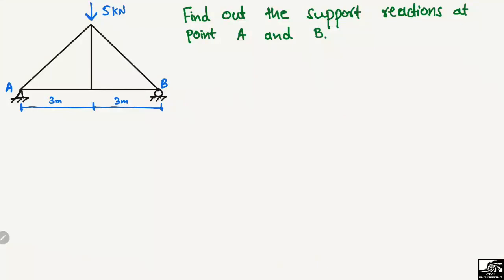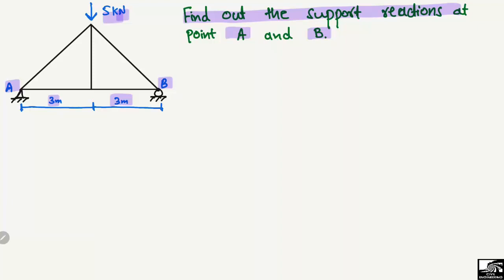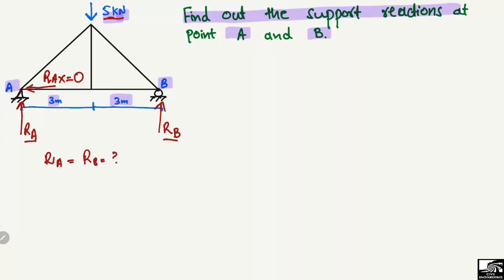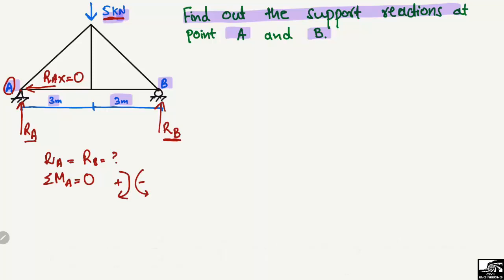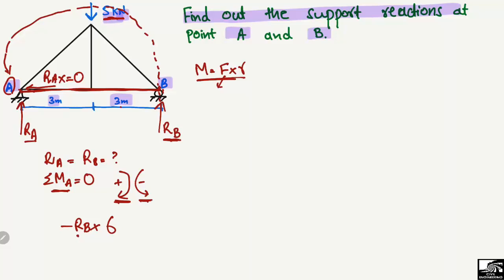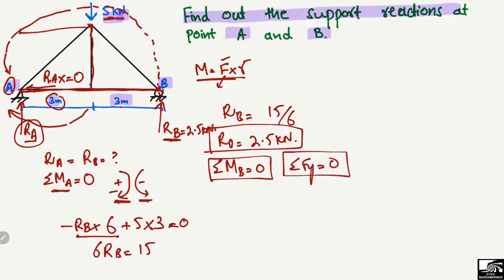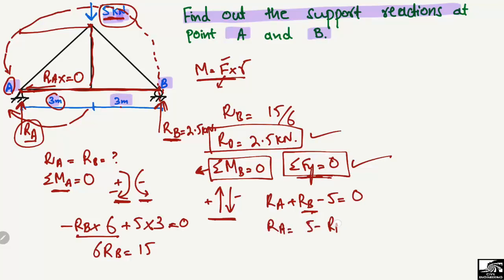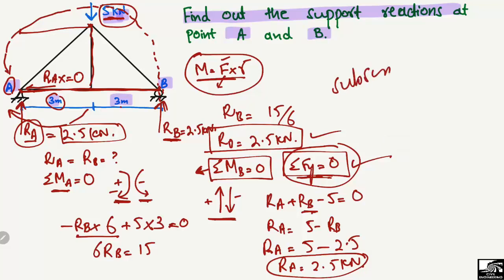Truss Structure Analysis || Support Reaction of Truss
This video explains how to analyze a truss structure. A truss structure with a concentrated load is analyzed in this lecture.

Truss structure analysis
Analysis of truss structure
Truss structure
Support reactions of truss
Support reactions
Truss structures support reactions
Support reaction of truss structure